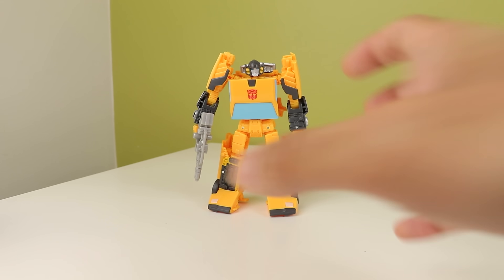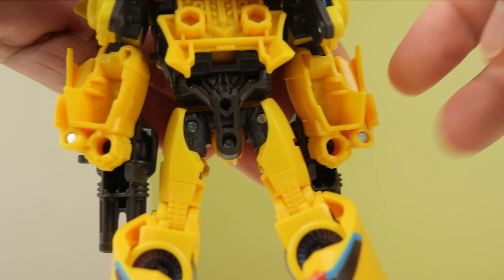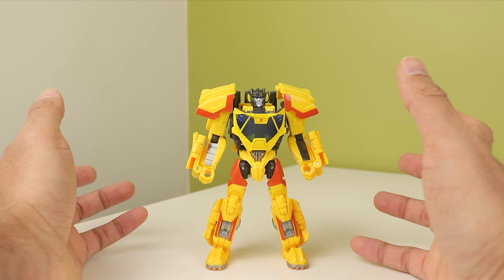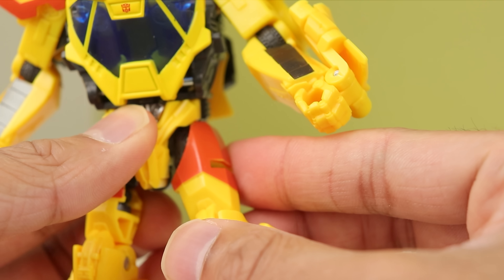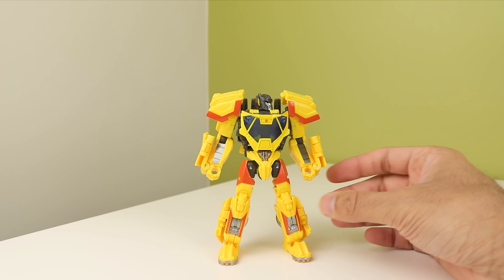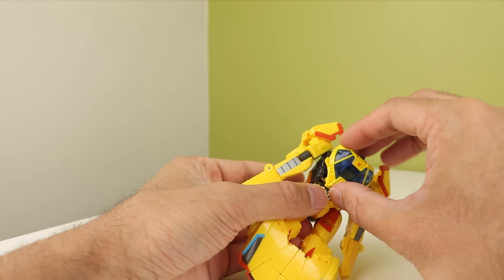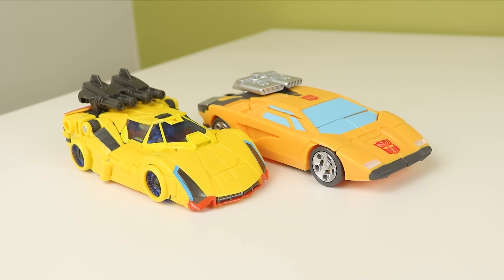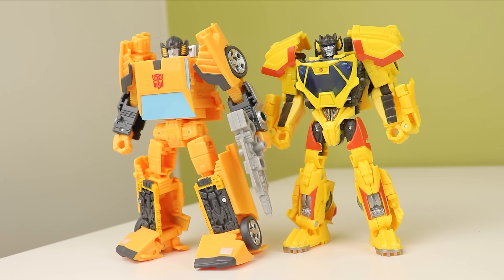The Basic Looking Toys Often Have The Most Interesting Mechanics | transformers Concept Sunstreaker